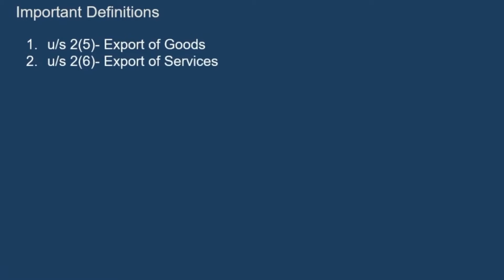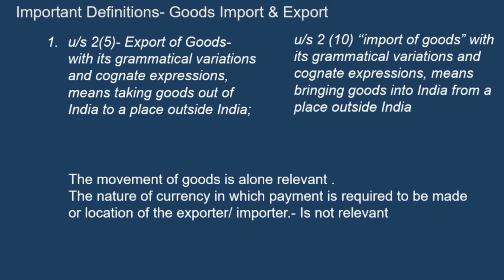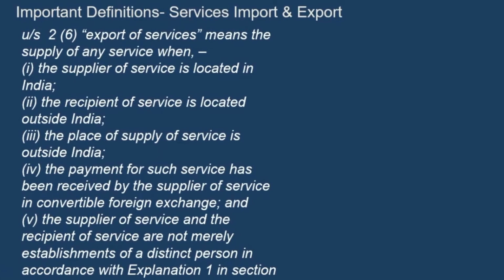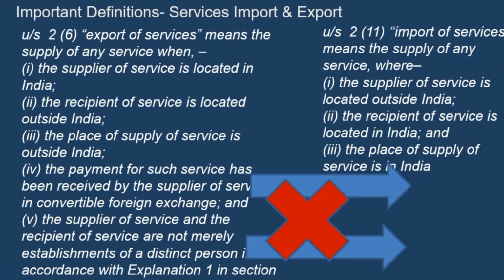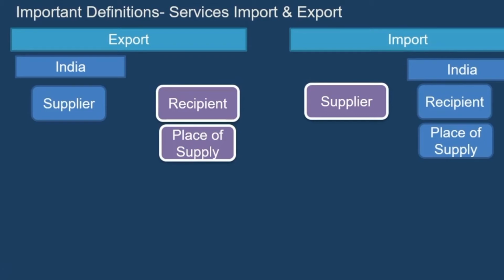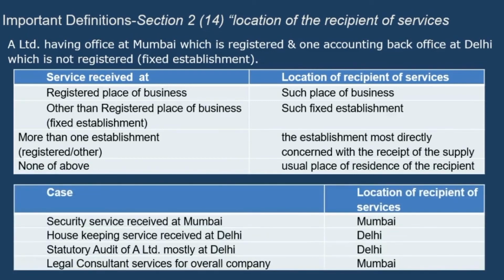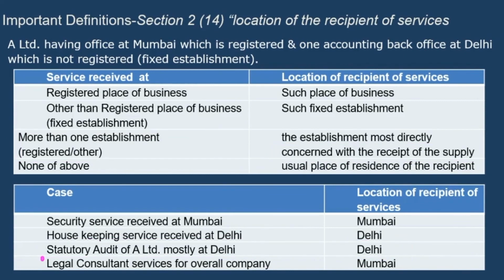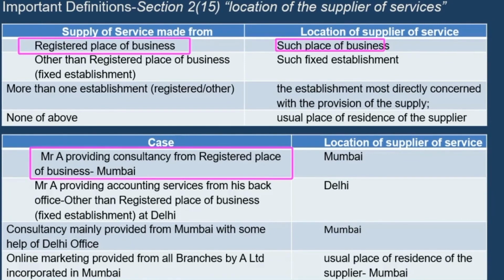IGST Under GST Part-2 | Master in GST 2020 (Vid-15) | Complete GST Course with practical example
Complete Tally ERP 9 Course with GST  l  Step by Step Guide to Accounting With Tally

Accounting With GST in Tally
filing of GST return
Stock Management in Tally
Payroll
GTA - Goods Transport Agency
GST Set - Off
RCM - Reverse Charge Mechanism
Voucher Classes
Price List
Cost Centre And Cost Categories
Bill Of Materials
TDS
Filing Return

Who Can Enroll this Course?
Anyone new to Tally
Business Individuals willing to switch from Manual Accounting.
Anyone looking for Accounting Job.
Be able to operate a PC. That's all.

By enrolling in this course you will learn :

Accounting basics like debits and credits that will help you understand and post entries with confidence.

Learn transferring account information from physical books to Tally.

Set up details of stock, and filter reports like availability of certain stock with particular feature.

For example: How many laptops with i5 processor are available in your store.

Bank Reconciliation - Match bank statement entries with your records of bank entries.

Learn about implementing absolutely necessary and advanced GST topics like GST Set-Off, Reverse Charge, Goods Transport Agency and how to enter its related multiple journal entries in Tally.

Learn complete Corporate Payroll(Employee attendance) set up that complies with Govt. prescribed deduction rates.

Learn Manufacturing Process where you can arrive at cost of item you manufacture, from cost of various parts/components involved in making up of product.

And in between, learn to customize sales invoice number format that looks like - BN/001/19-20 and much more.

Learn above topics in 8 hours with completeness unlike short courses that teaches at basic level or long courses that takes more time than required.

Learn not just to use Tally but also think of maintaining compliant bookkeeping practices.

What can you expect from this course:

This is an essential guide to Tally, which means, you'll learn all core and essential concepts used on day to day basis.

Think of this course as a solid foundation to Tally.

You will be able to learn advance topics on your own and effortlessly.

Note:

This course is meant for learning purpose and don't serve as an advise with regard to accounting/corporate compliance.

I hope you benefit from the knowledge which you gain from this course.

Happy Learning.